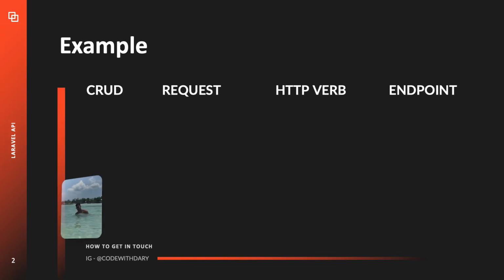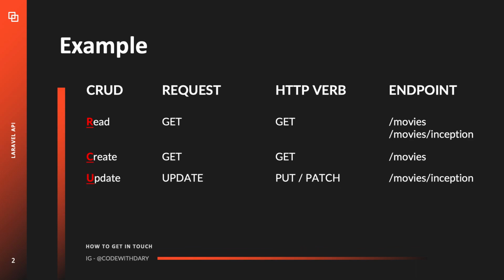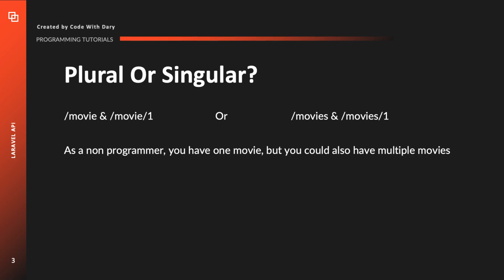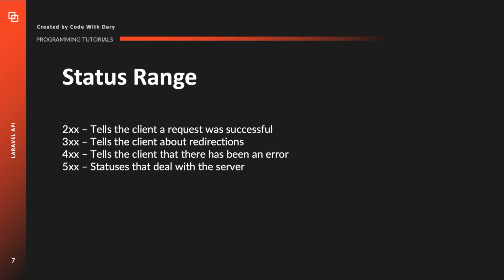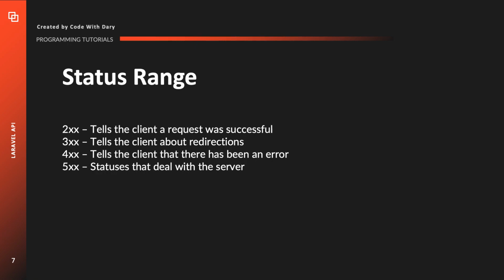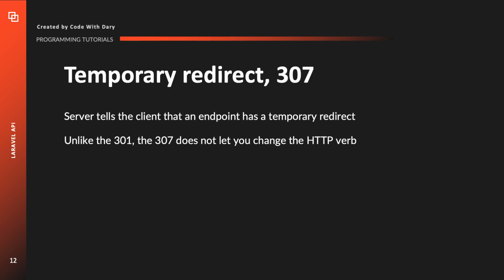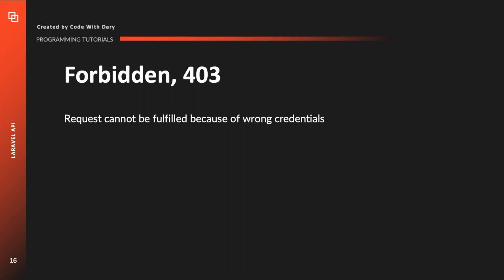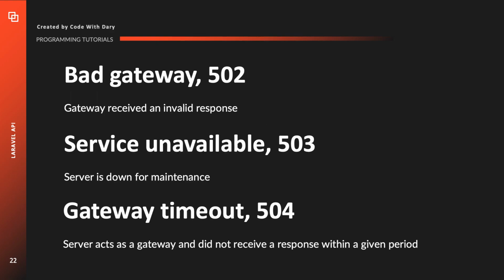HTTP Methods & Service Responses | Laravel API Course | Learn Laravel API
This video teaches you what HTTP Methods there are and what service responses we are going to use in this course – Learn how to create APIs in Laravel for its real-time communication support.